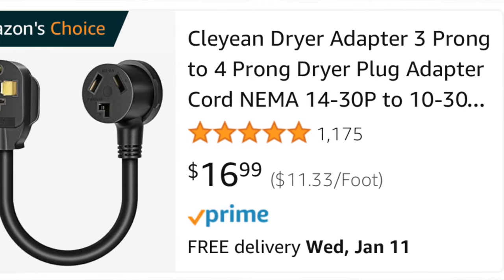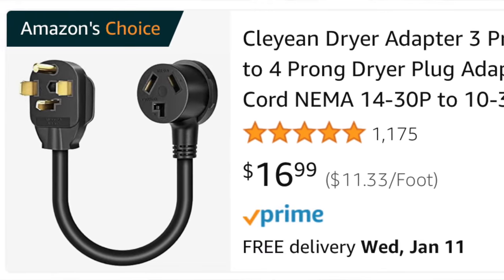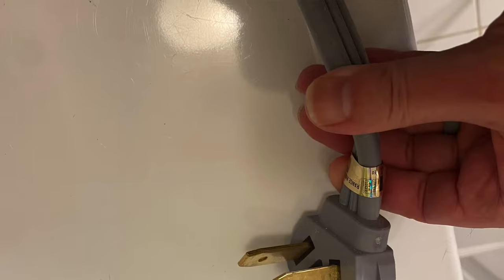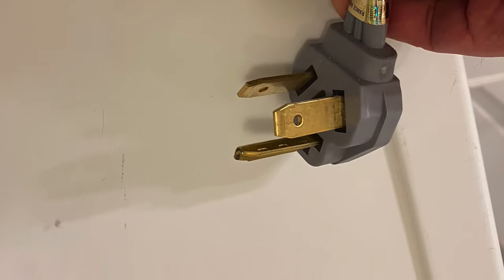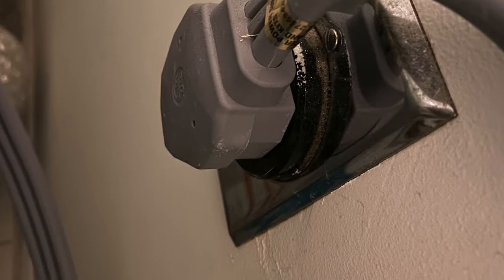How To Change A Dryer Plug. Dryer Plug Adapter.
In this video I will show you the easiest way to fix your dryer when it doesn't fit into the plug. All you have to do is purchase one of these adapters and you can then get back to using your dryer.

here is a link to the dryer adapter

link to video on how to switch out cords My description includes referral codes/links that allow me to earn points or credit that can be redeemed for products and or subscriptions.